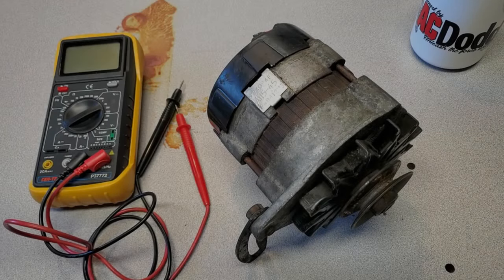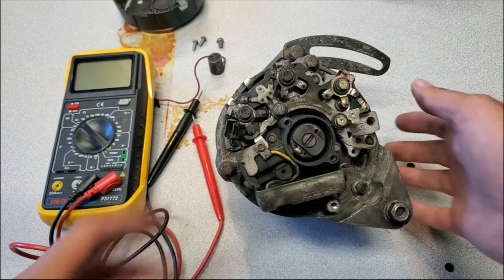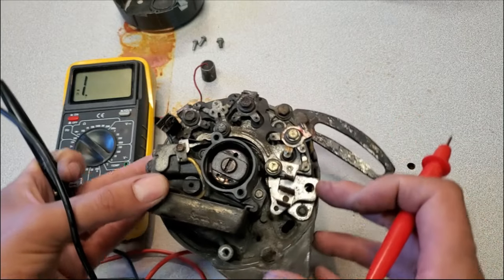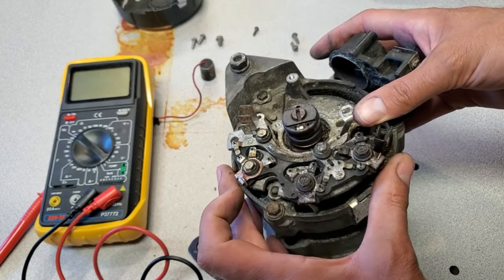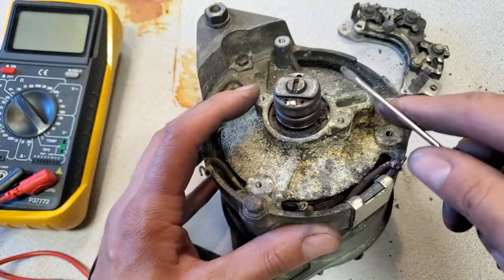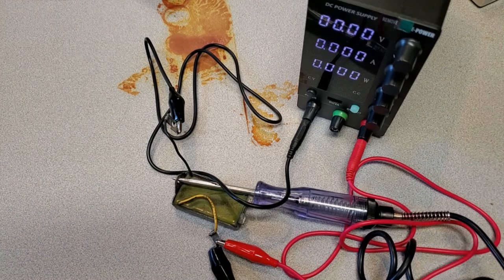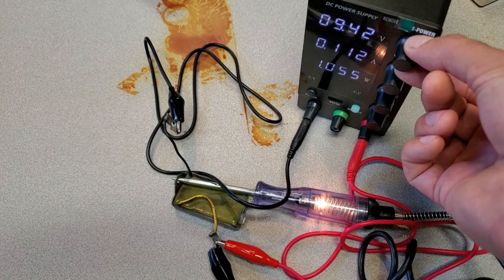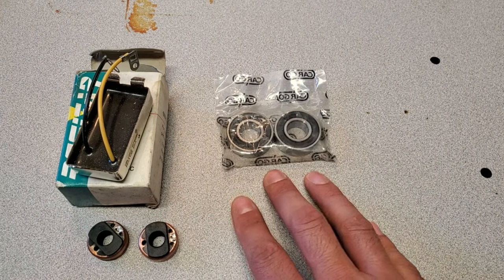Lucas A115 Alternator Testing, Repair and Restoration. Bearings Diode Regulator Oh My!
I've had this Lucas A115 alternator in my parts pile for a few years and I finally got around to finding out what was wrong with it.
This alternator was used as an upgrade for the ACR alternator for a few years before the A127 alternator came out.
It had higher output of 45 amps vs the ACR of 30 amps

In Part 1, I fully dismantle this unit to clean and inspect all the components.
Cleaned and vapor blasted the aluminum cases.
Replaced the bearings with new SKF sealed bearings.
Tested the outer strator windings as well as the motor winding.
Tested the diode and rectifier assembly
Tested the voltage regulator.
Checked the brushes and slip rings.

let me know if you found this useful or interesting in the comments below.